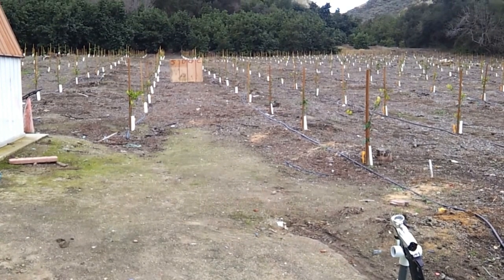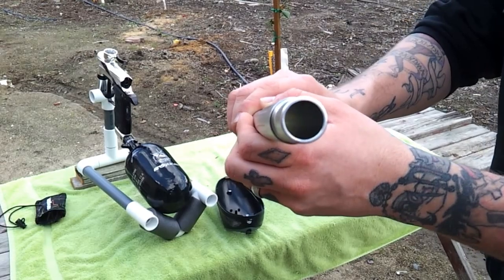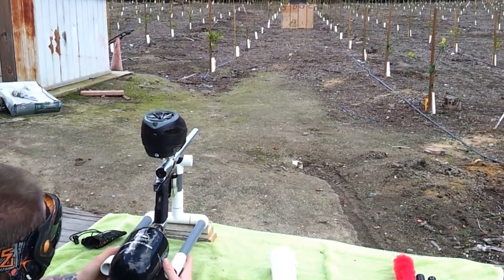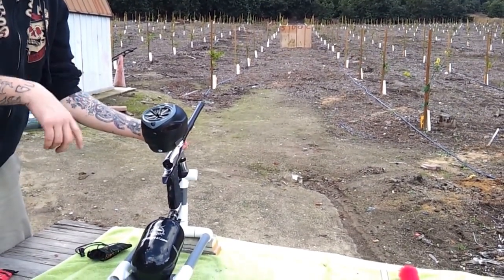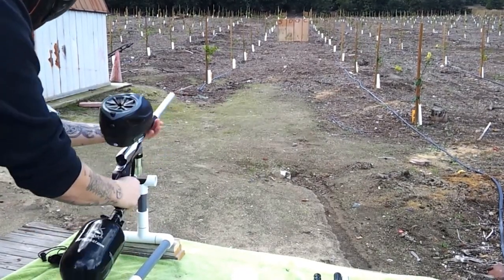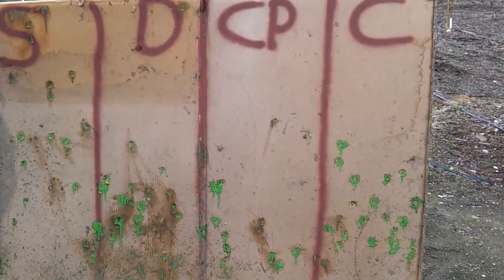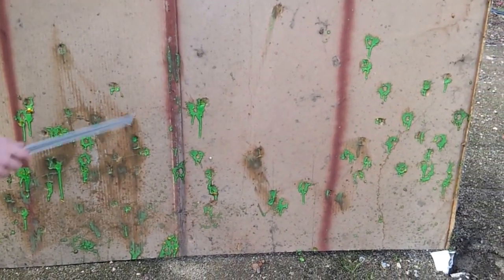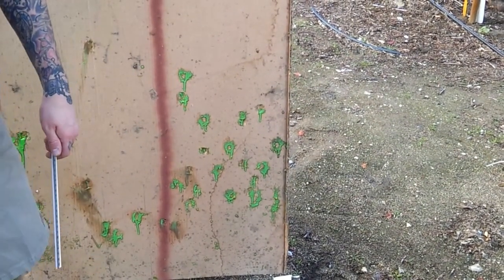Updated Barrel Shooting Comparison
Using Dangerous Power G5. Marker stays on gun stand. Using stock, dye, CP, critical barrels. Using premium gold shell green fill. Pull out any possible disputes regarding trick barrels or shooting